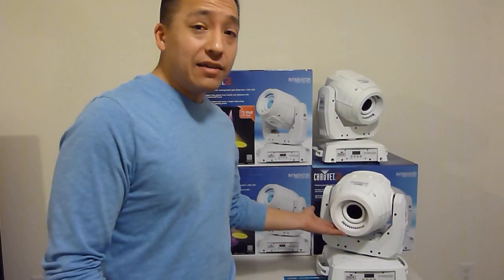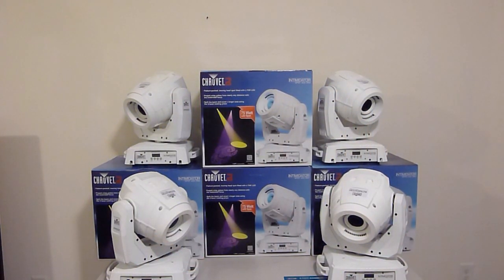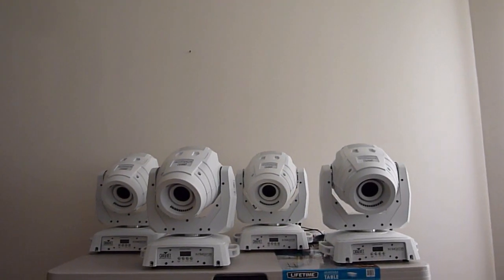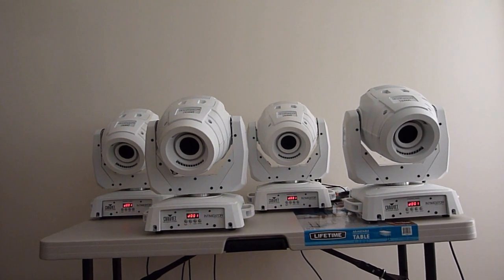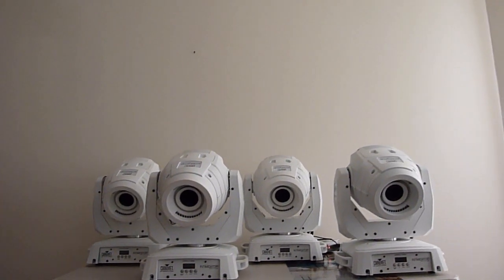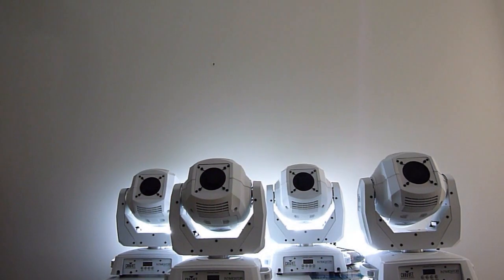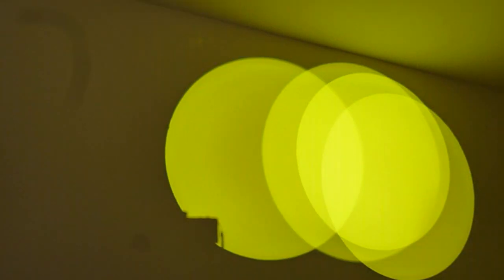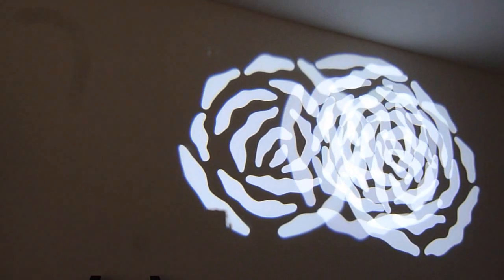Chauvet Intimidator Spot Led 350 White Review by Ella Events Atlanta com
Review of the beautiful Chauvet Intimidator Spot Led 350 White
There is no reason why you should not have this.
Love & Respect All People & All Things Living.
Gwinnett County Georgia Weddings
Atlanta White Weddings Atlanta Bridal
Atlanta Brides Georgia Weddings White
Atlanta Hotels Hotel Wedding